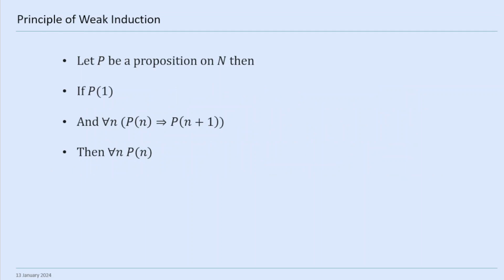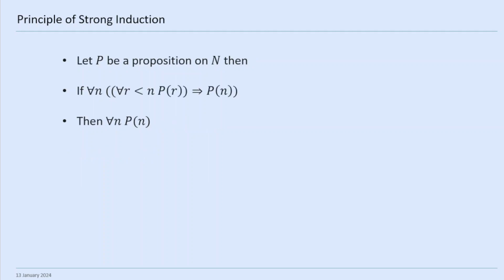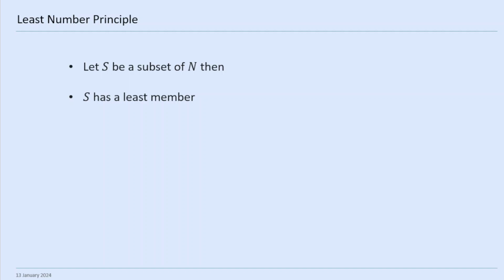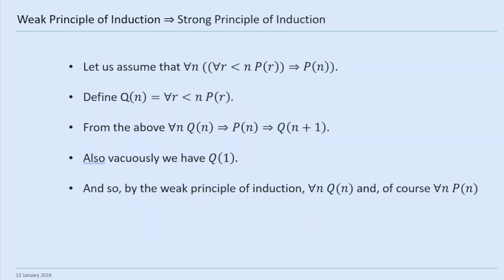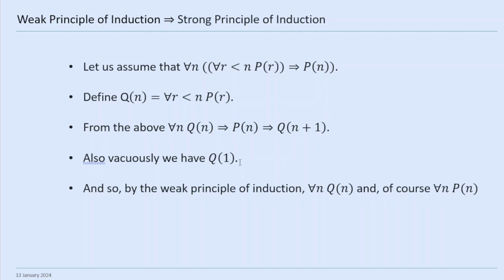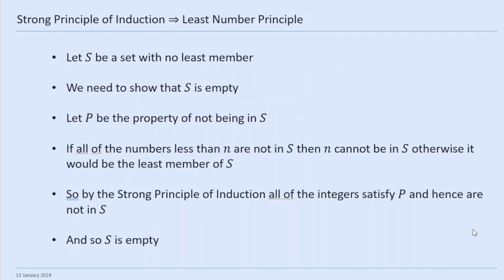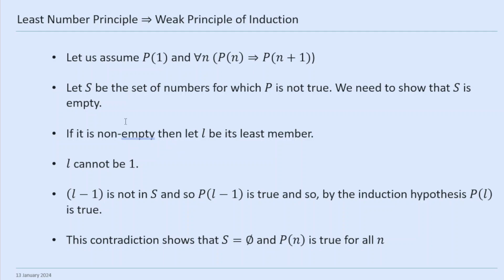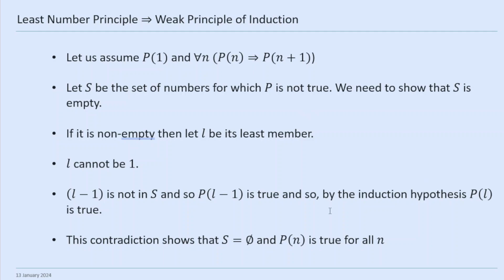Weak Induction, Strong Induction and Least Number Principle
Following a kind question from Nagamani Komarla we show the logical equivalence of the Weak Principle of Induction, the Strong Principle of Induction and the Least Number Principle.